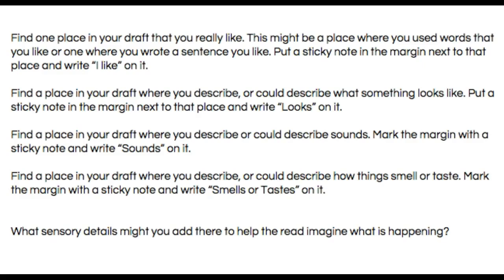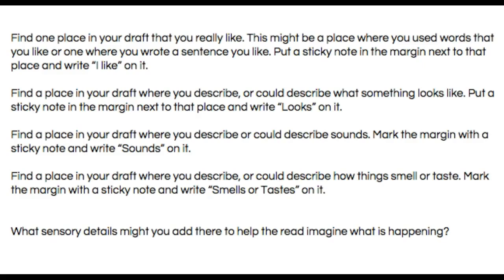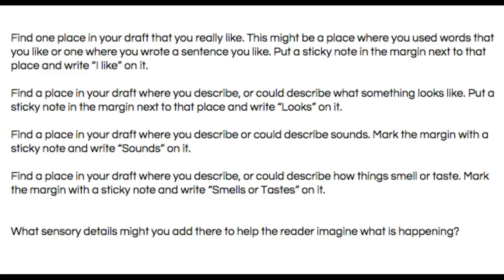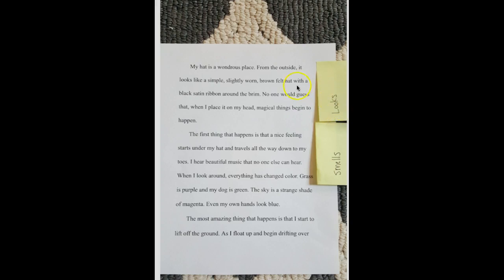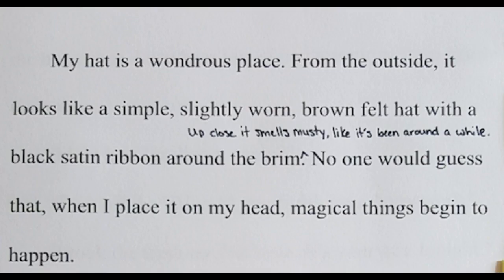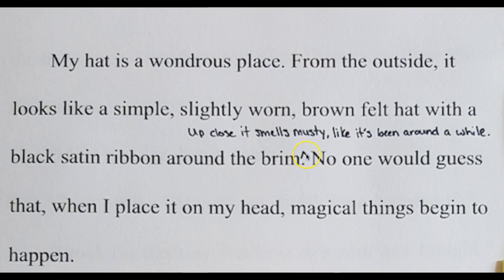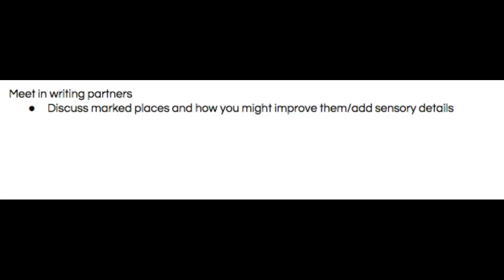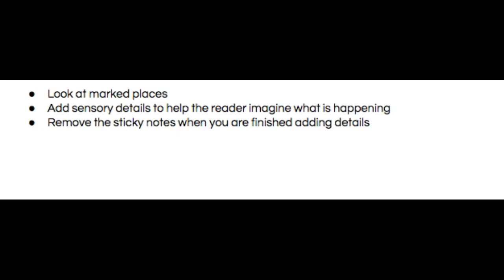Adding Sensory Details to First Drafts